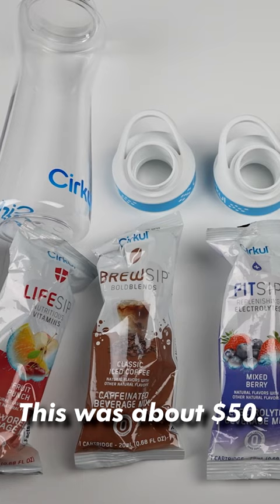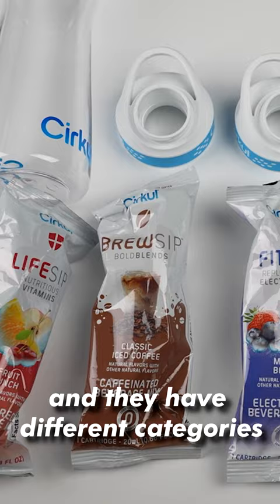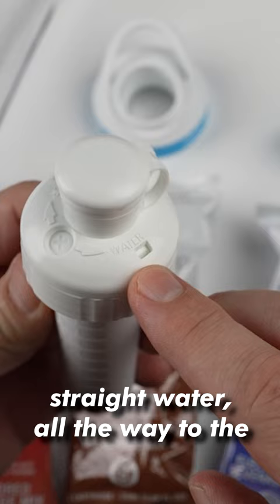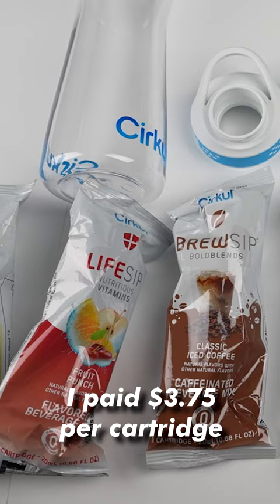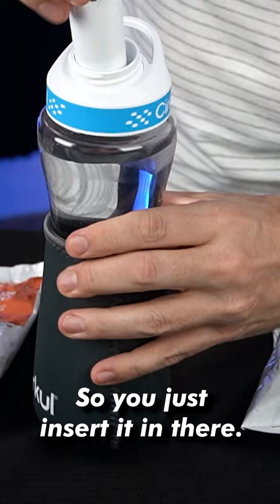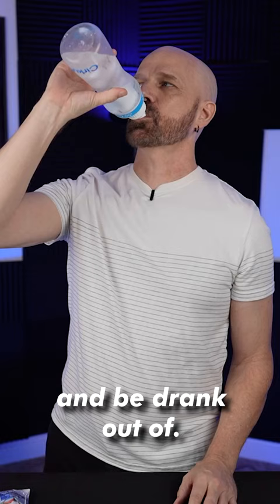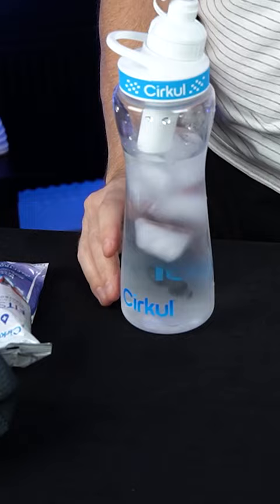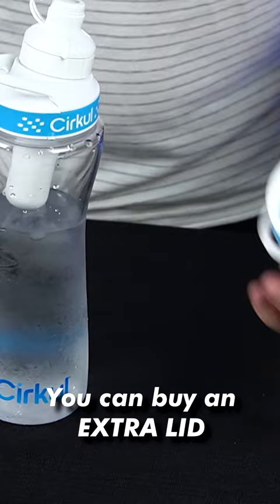Trying the Cirkul Water Bottle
Testing the Cirkul, which is a water bottle that uses flavor pods. I just happen to like it.